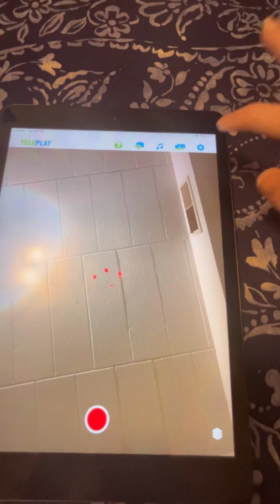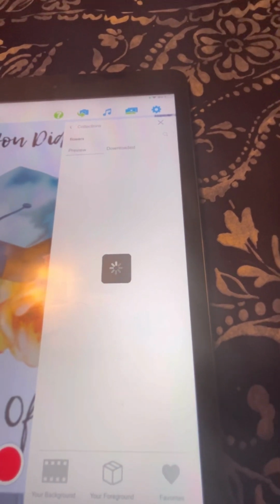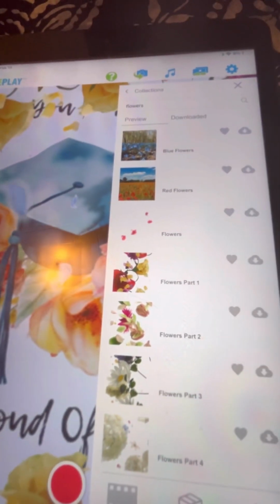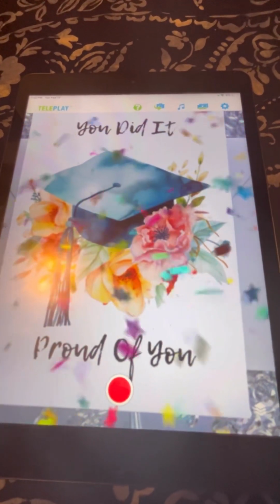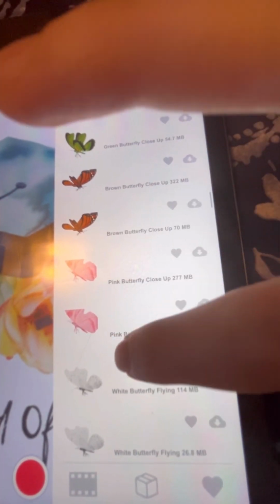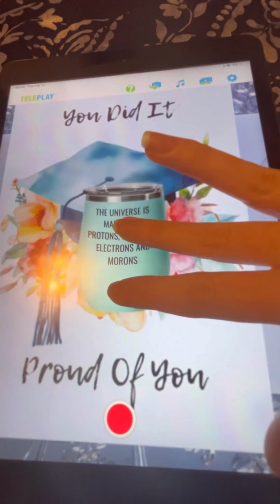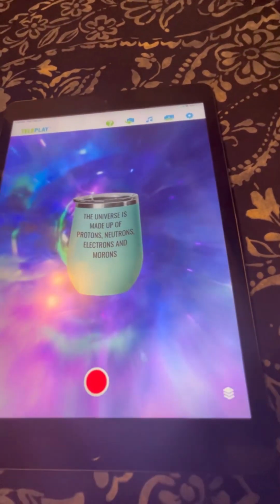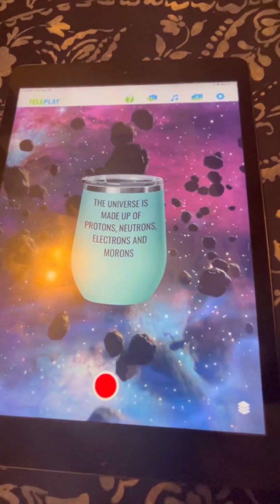Card and Cup in PicPulse iOS